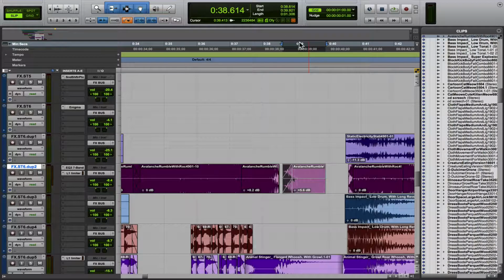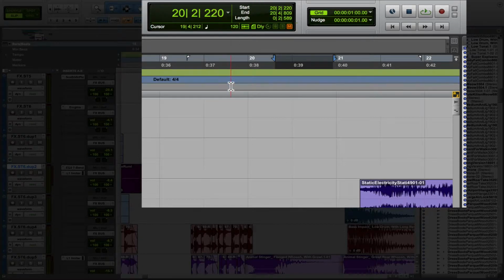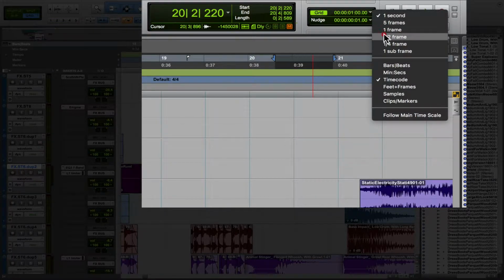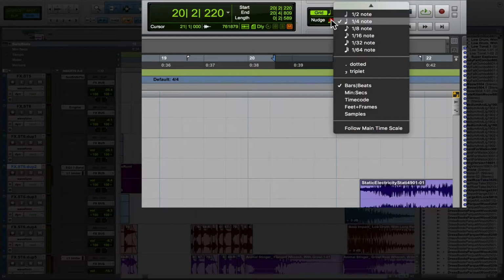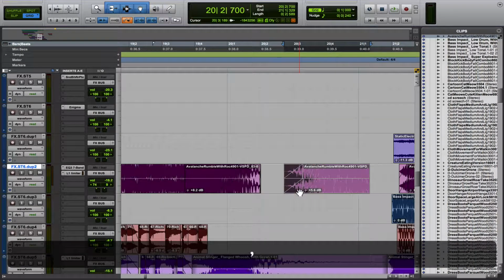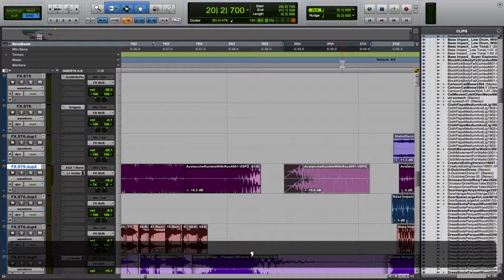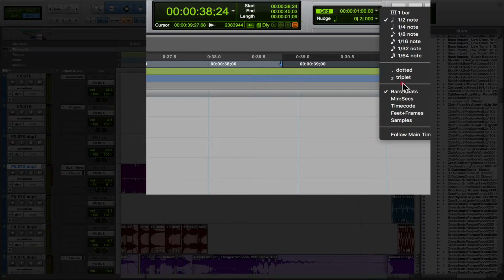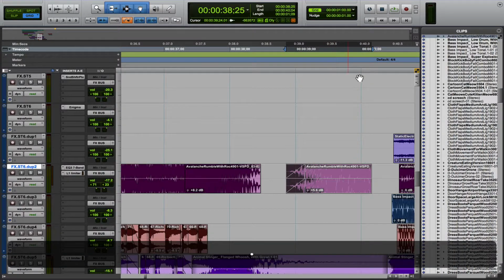How to nudge clips in Pro Tools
This is a quick tutorial on how to nudge audio clips left and right in Pro Tools